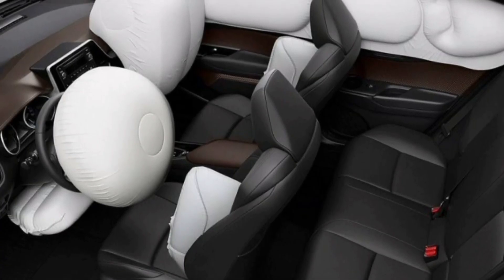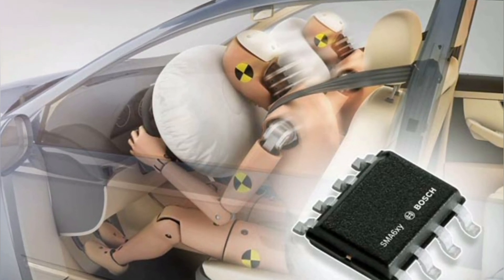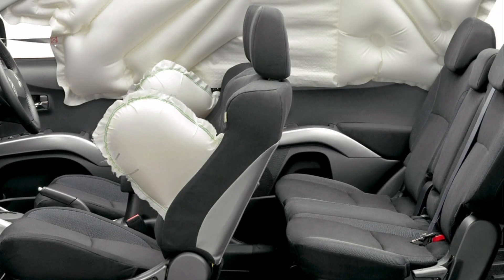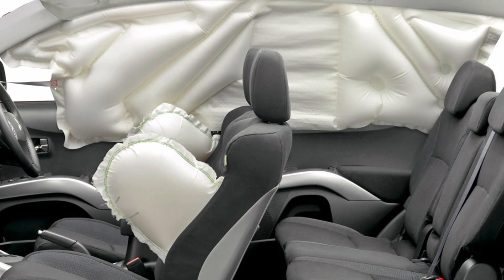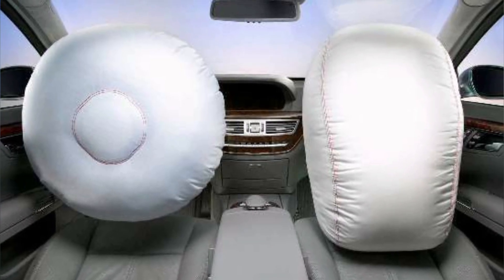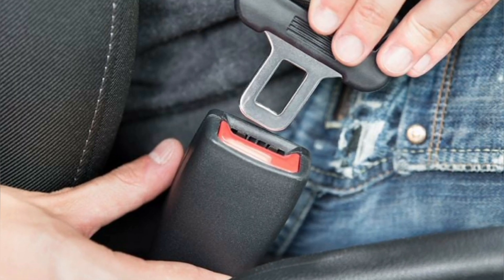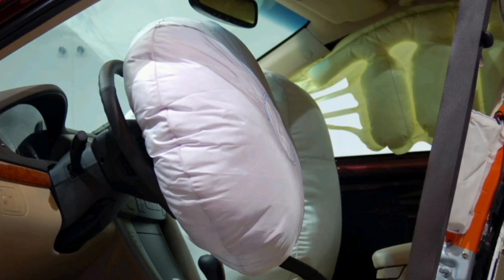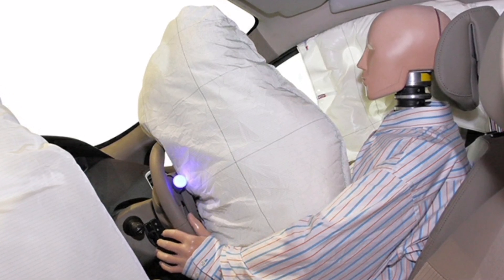What is the airbag system and how does it work?